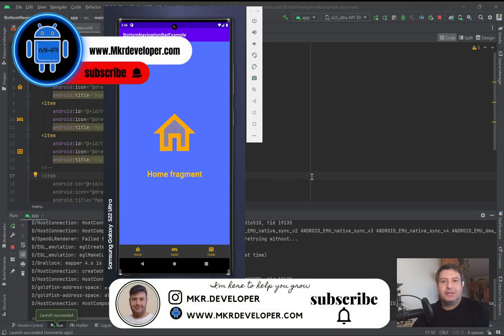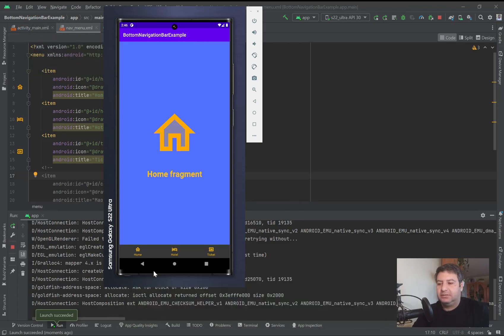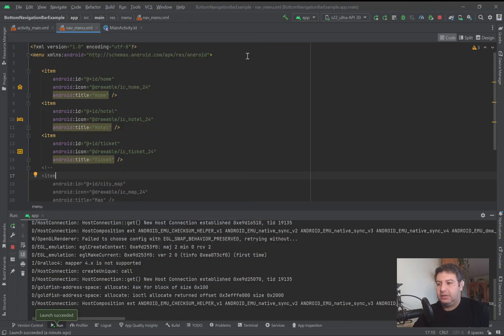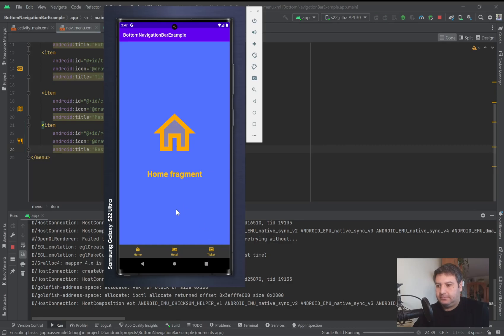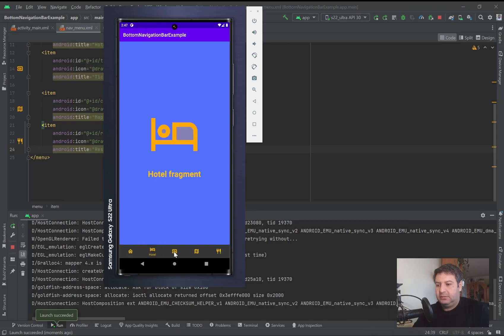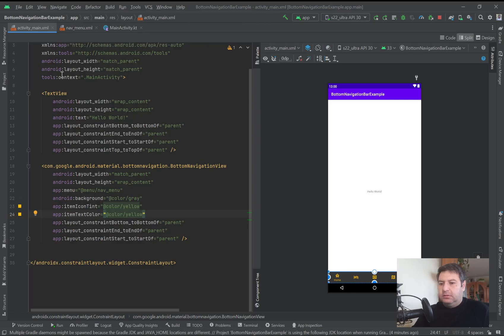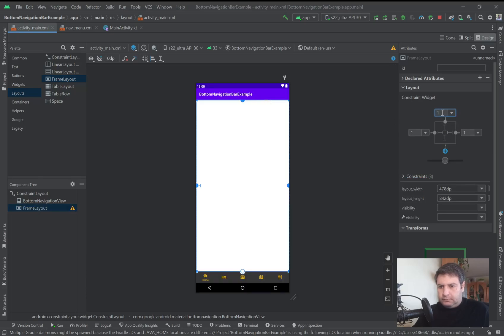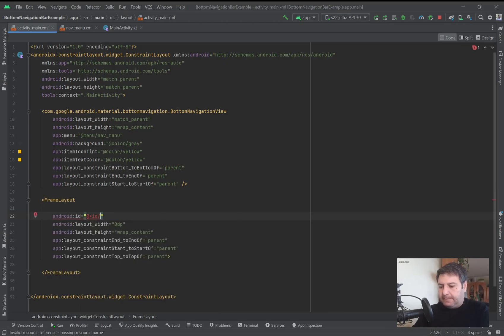Bottom Navigation Bar/view with icons - Fragments. Android studio | Kotlin.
In this video, I will show you how to build a professional Bottom Navigation Bar / View with an excellent design and menu icons.

Timestamps:
00:10 Introduction
01:00 Menu
04:11 Designing the Main_activity.xml
08:58 Fragments
12:10 MainActivity.kt Coding
16:45 Testing the App
18:10 Ending